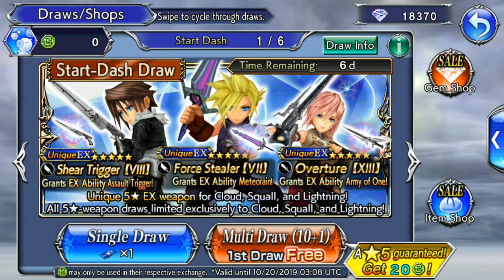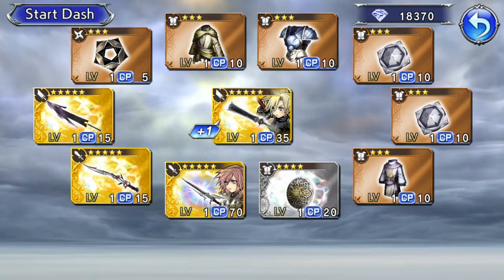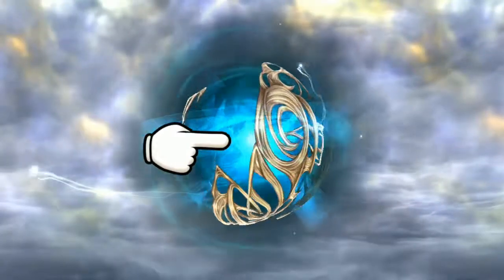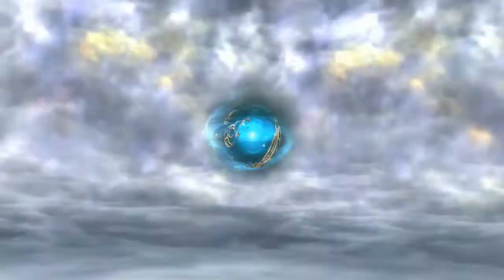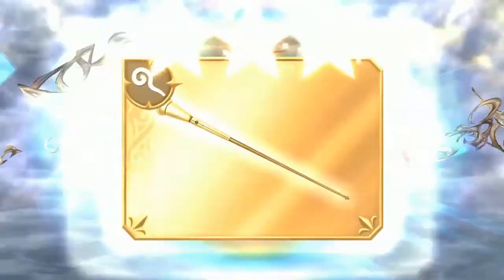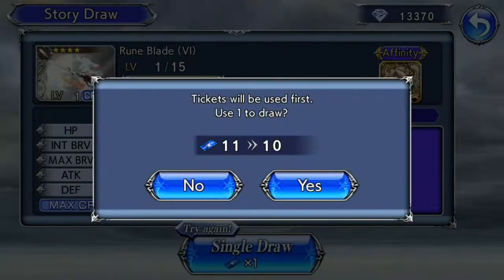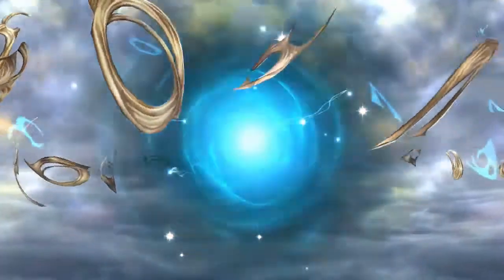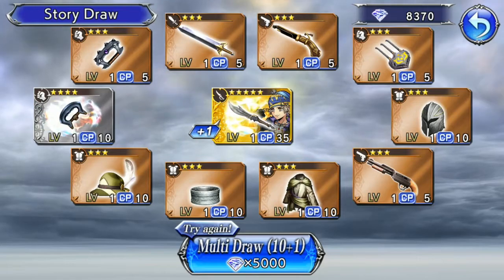Locke and Noel EX Banner - Dissidia Final Fantasy Opera Omnia Global Pulls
Friend Code:
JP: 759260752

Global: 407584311